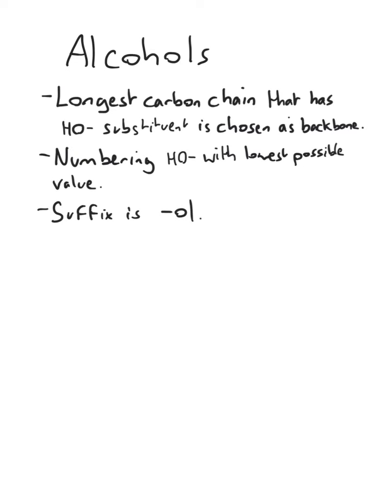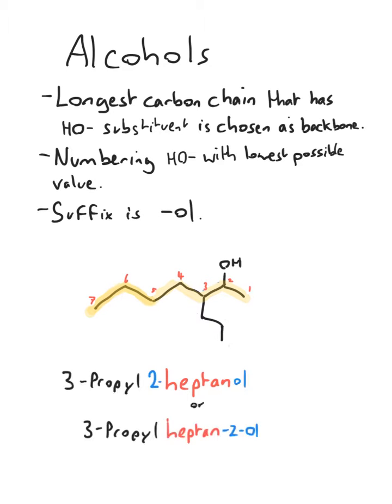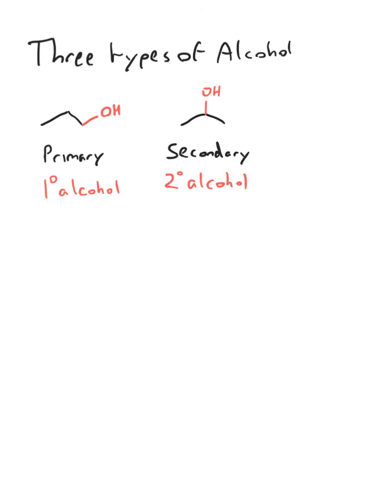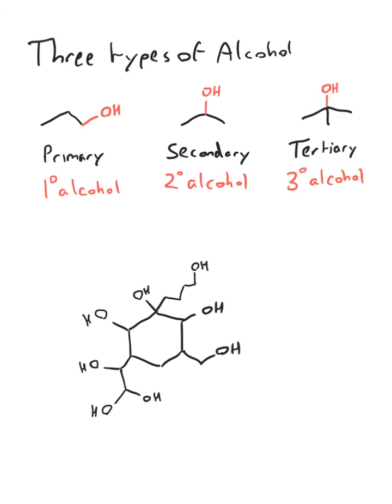Naming Alcohols in Organic Chemistry | Primary, Secondary, and Tertiary Alcohols Explained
This video explains how to name alcohols using IUPAC conventions in organic chemistry. Alcohols are key functional groups, and proper naming is essential for structure recognition and synthesis.

Key Topics Covered:
- Identify the longest carbon chain containing the hydroxy (-OH) group
- Number the chain to give the –OH group the lowest possible position
- Replace the parent alkane suffix with “-ol”

Learn the difference between:
- Primary alcohols (–OH at chain end)
- Secondary alcohols (–OH on middle carbon)
- Tertiary alcohols (–OH on a carbon bonded to three other carbons)

Make sure to pause for the practice problems included.

Mastering alcohol nomenclature builds a strong foundation for learning reactions, synthesis, and biological relevance.

Ideal for:
- Organic chemistry students
- MCAT/DAT prep
- Anyone reviewing functional group nomenclature